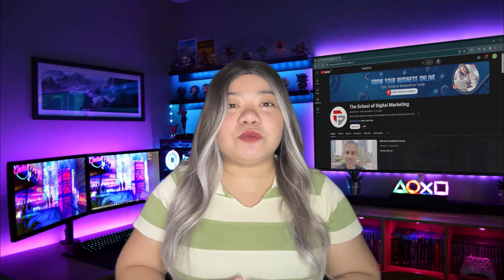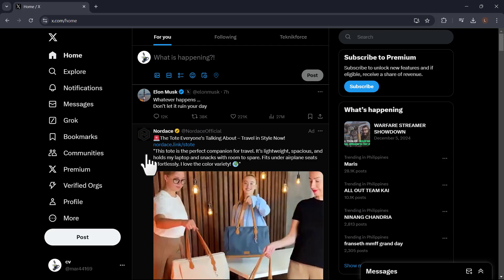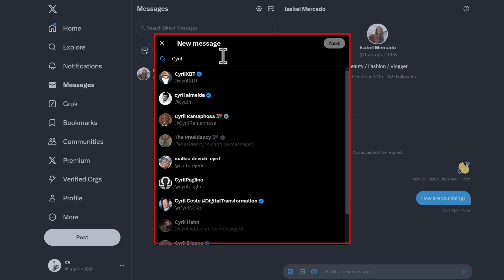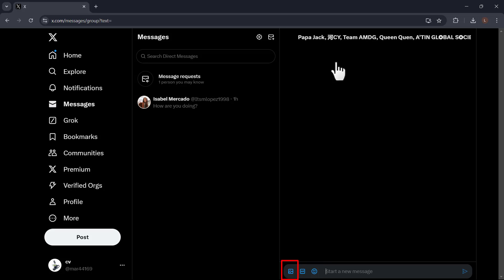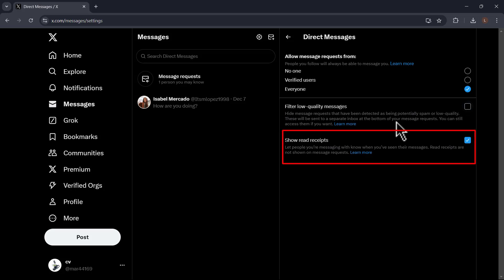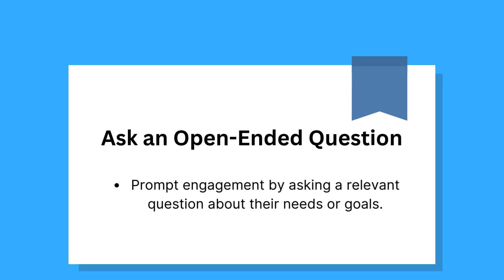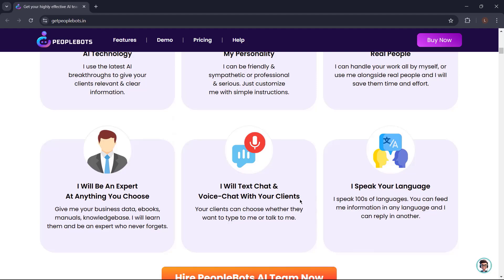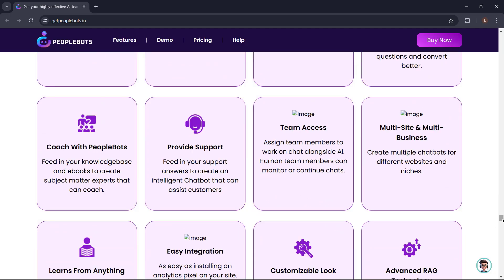Twitter/X Direct Messaging - X DM Guide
Direct Messages are the private side of X. You can use Direct Messages to have private conversations with people about posts and other content. You can share photos, videos or emojis and even start a group conversation. Businesses can use X to provide customer service to their customers. Direct messaging will make conversations private and can only be seen by the two users who sent the direct message and the person receiving the message. In this lesson we're going to talk about X direct messaging. Lets get started.

Also Watch:
🔥Peoplebots - AI-Human Hybrid Website Chat